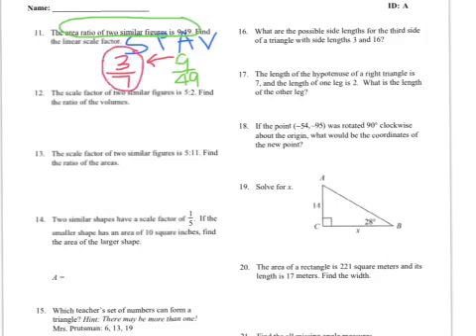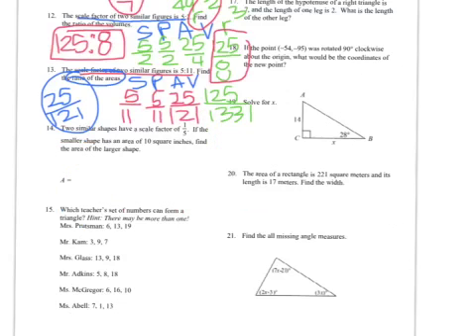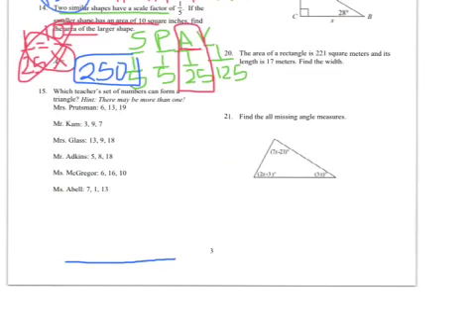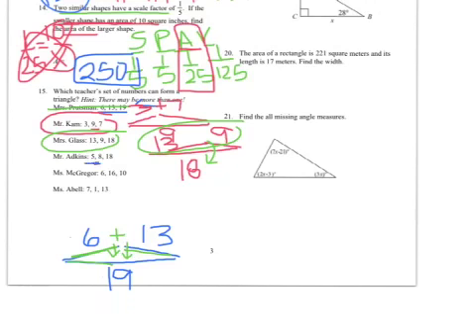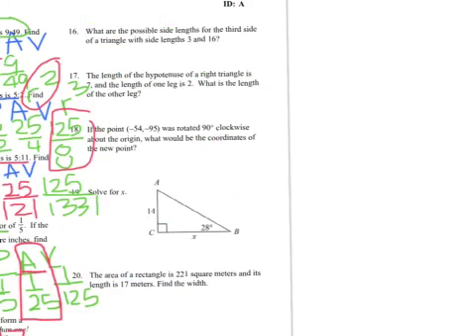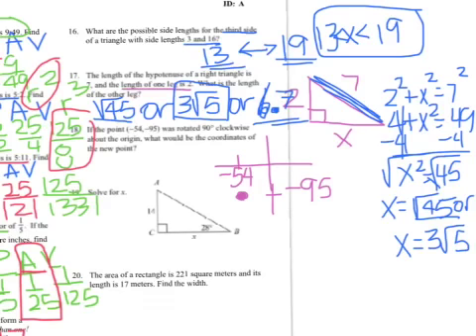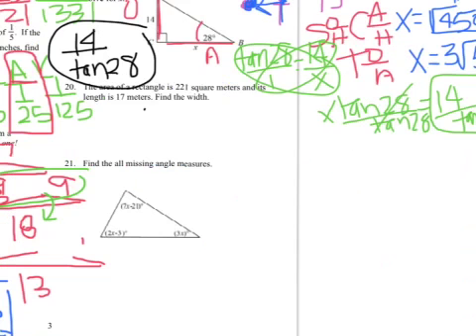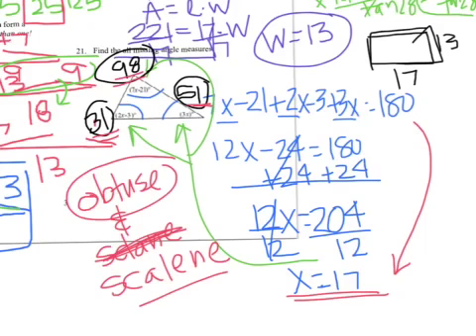Unit 8 Review #1 part 3